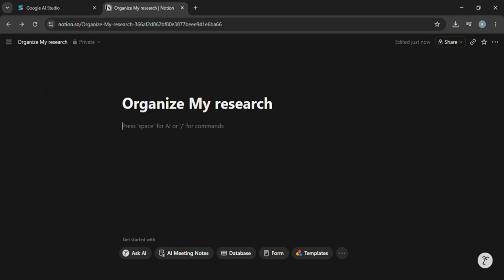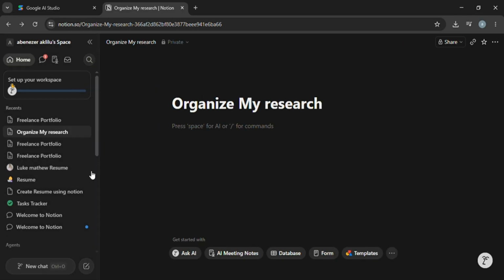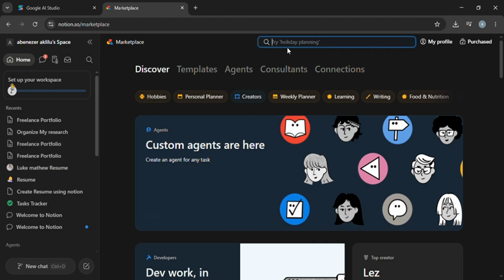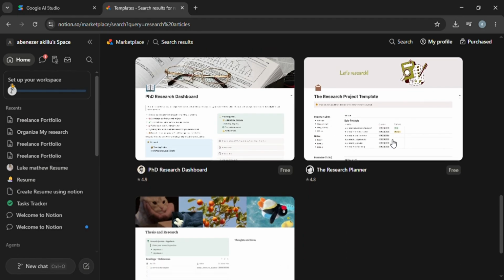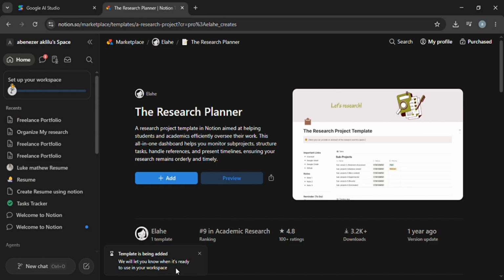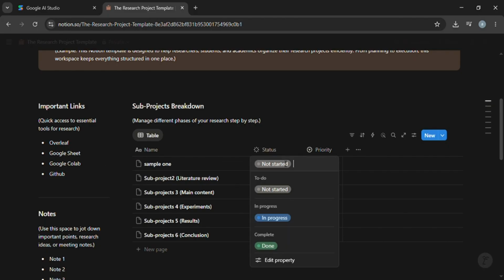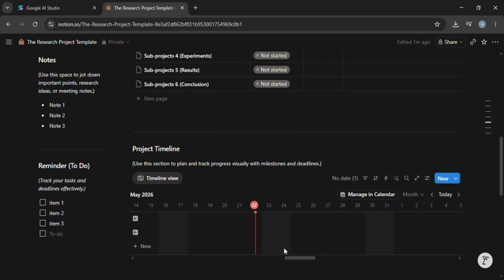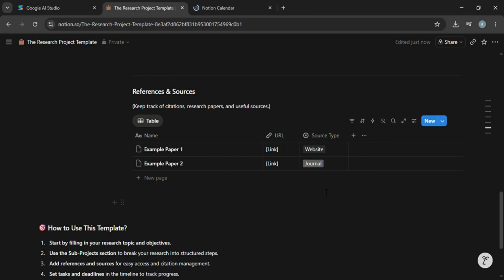How To Organize Research Articles Using Notion (Easiest Way) [2026 GUIDE]